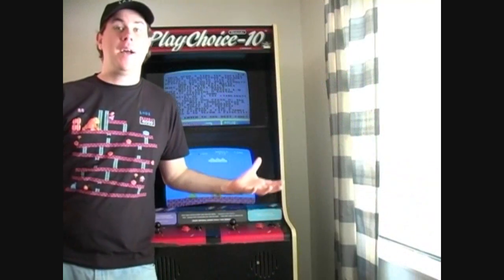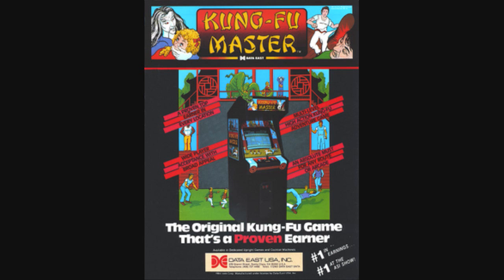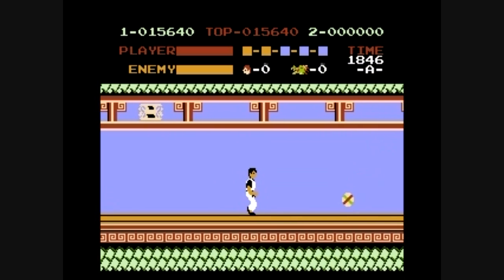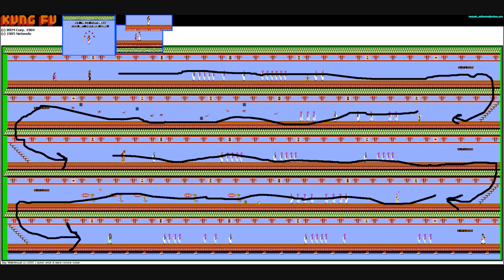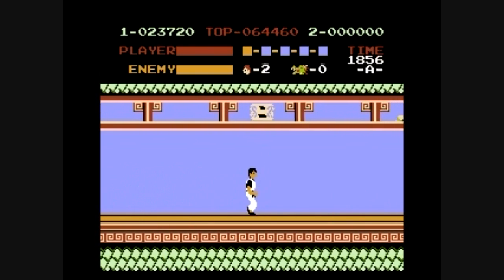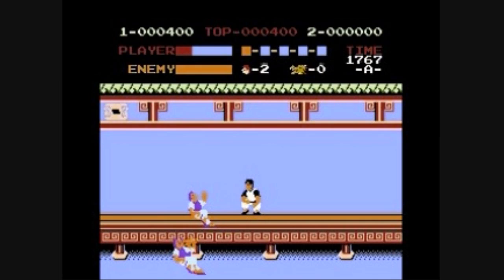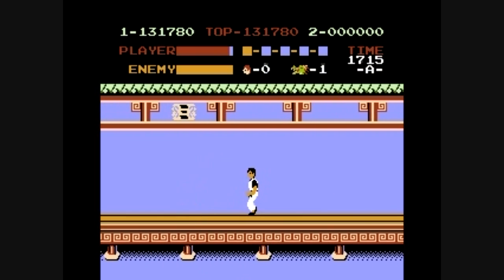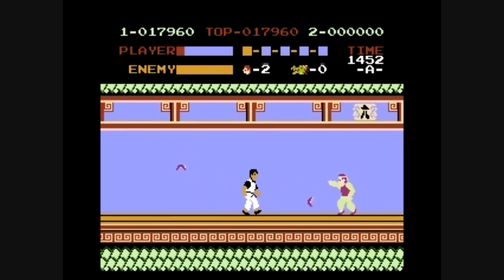Kung Fu Review (PlayChoice 10)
The Wiiviewer reviews one of the games off his PlayChoice 10 called Kung Fu.